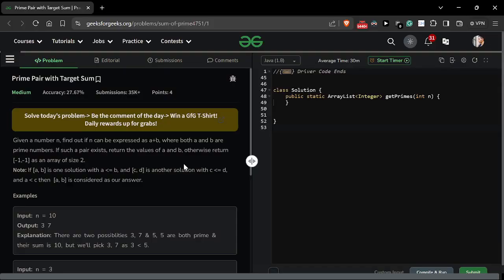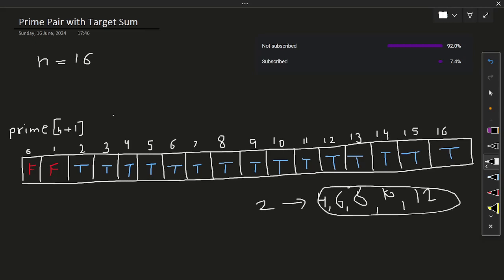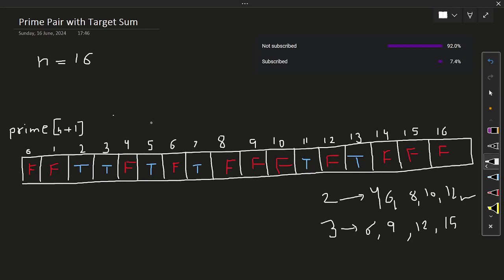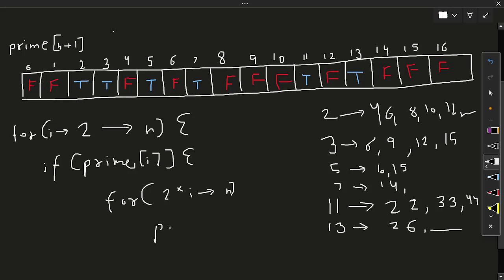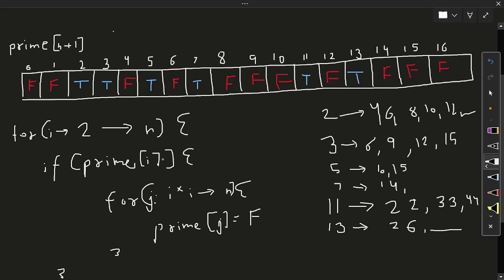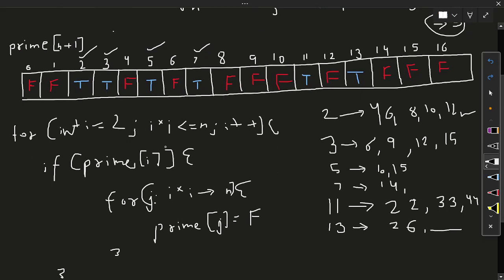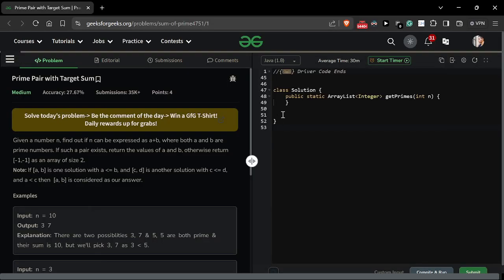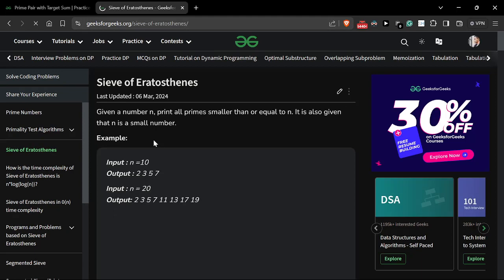POTD- 16/06/2024 | Prime Pair with Target Sum | Problem of the Day | GeeksforGeeks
Timestamp:
00:00 - Explanation
00:30 - Approach
10:40  - Code